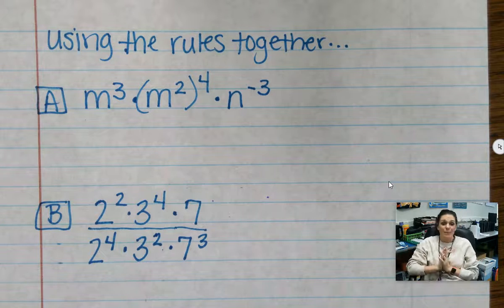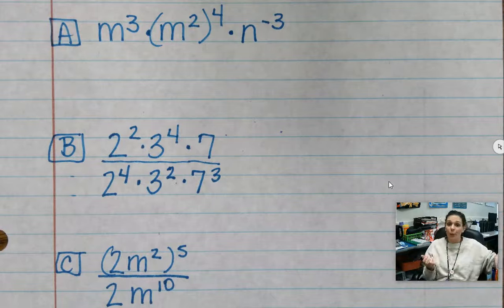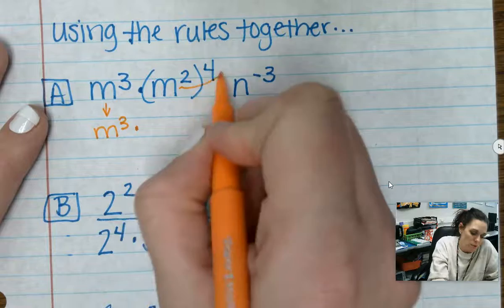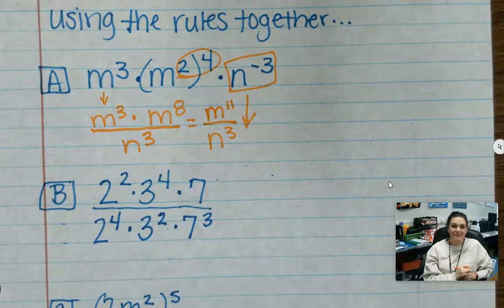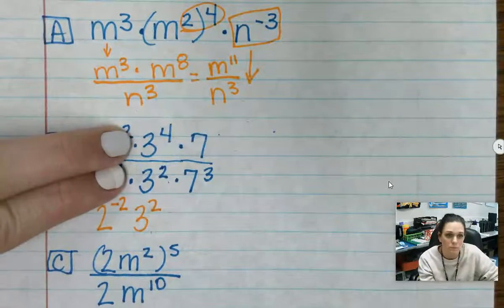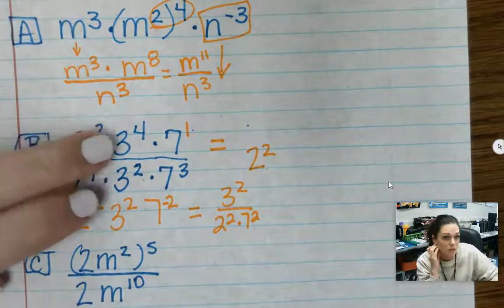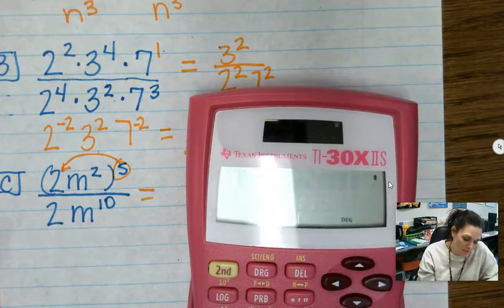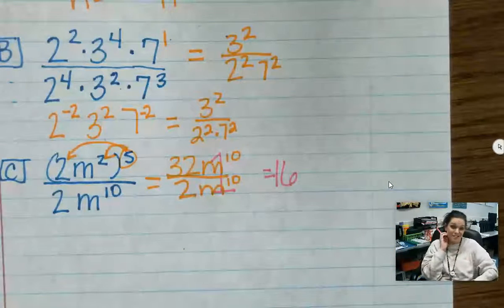Exponents: Practicing with All rules